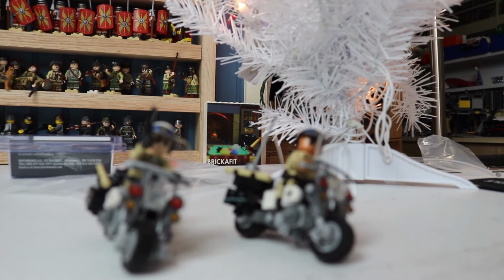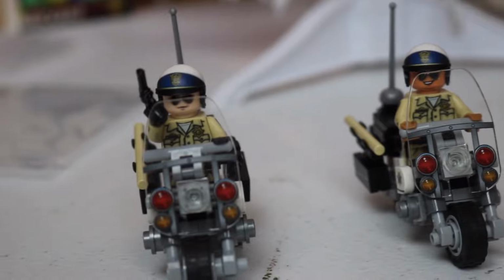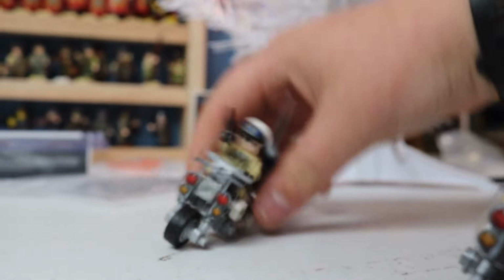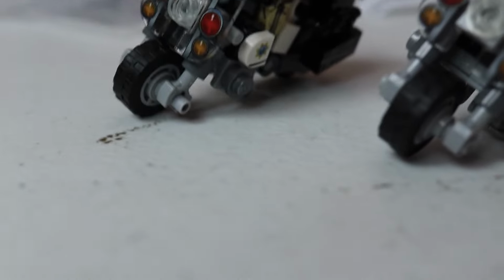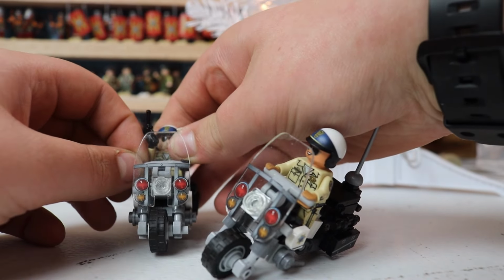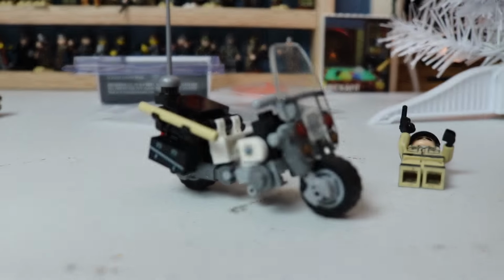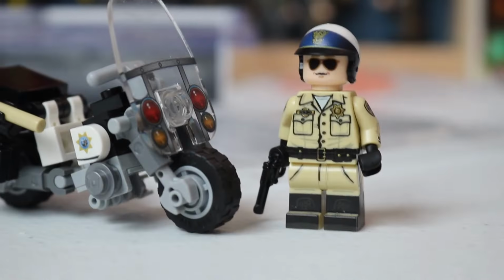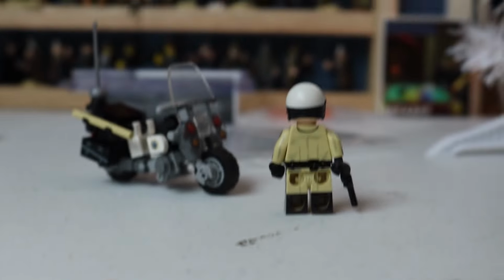Brickmania NEW CHiPs Review ($110)